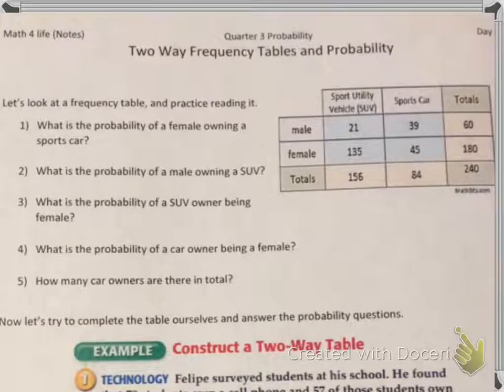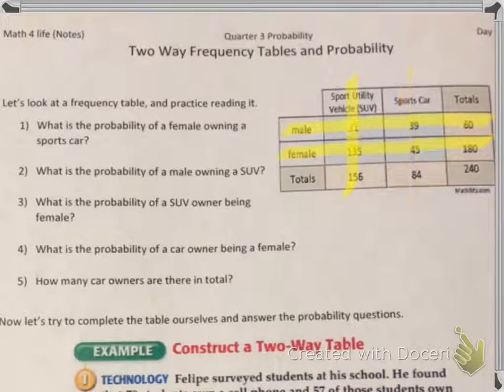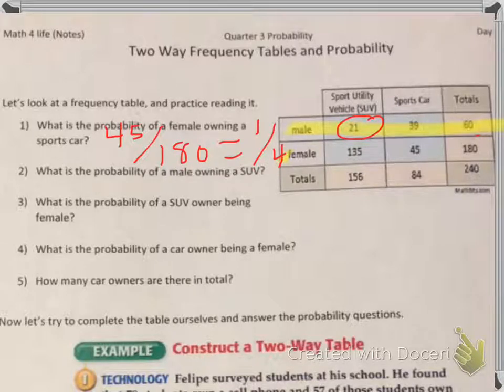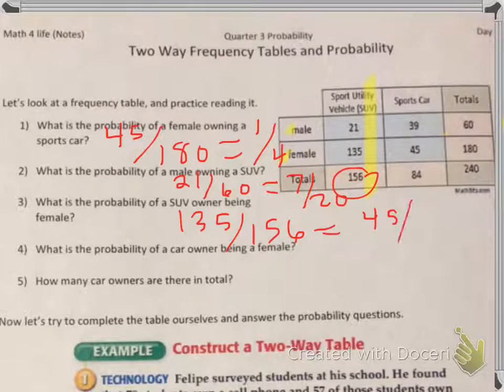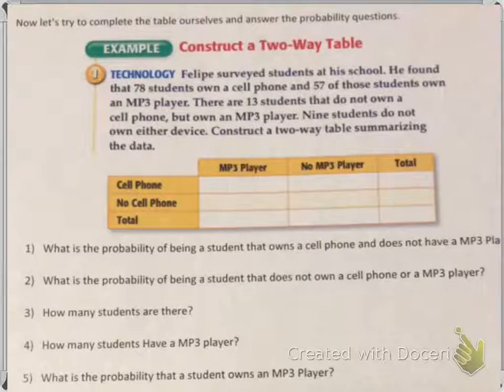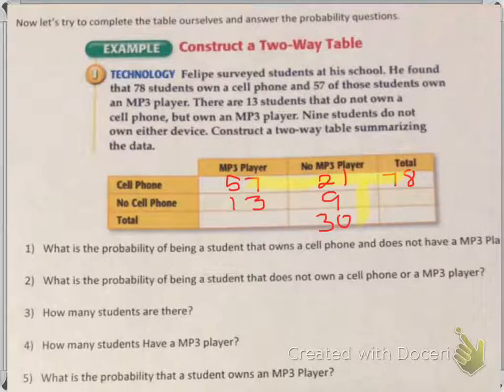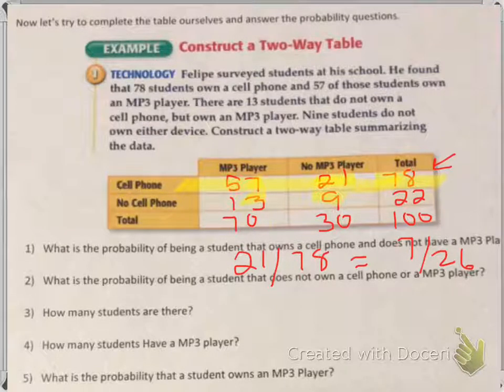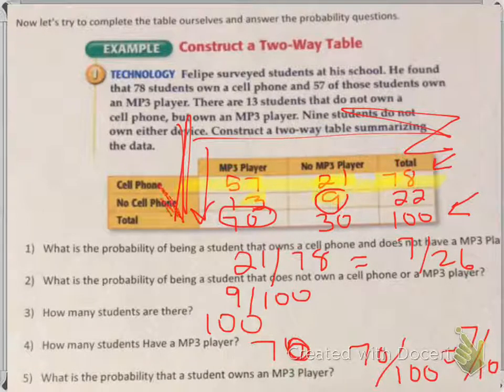day 5 prob.